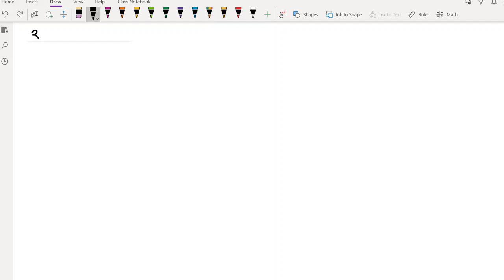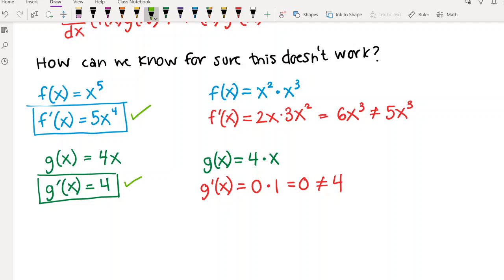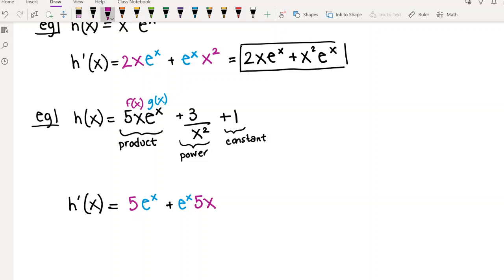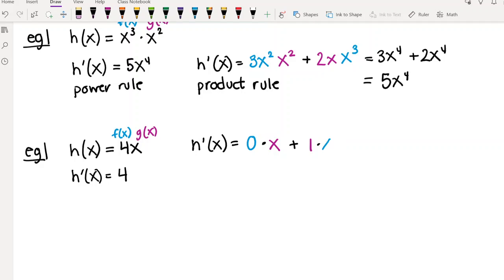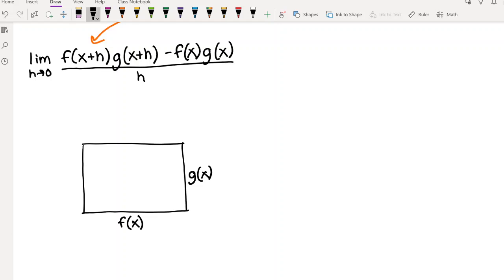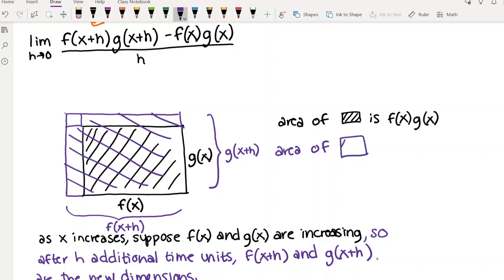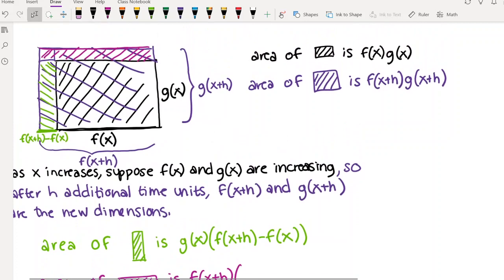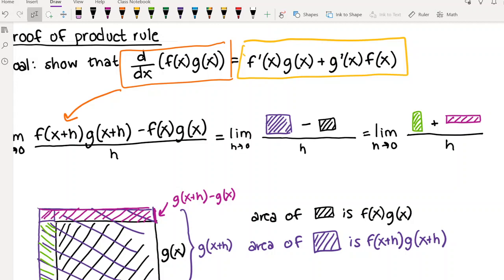151 Week 4: Monday (3.2 The Product Rule)